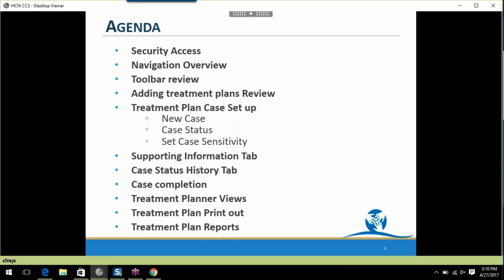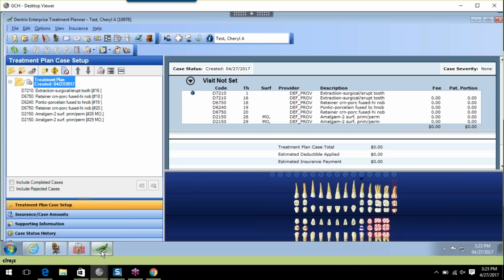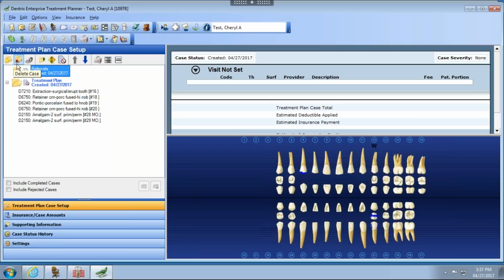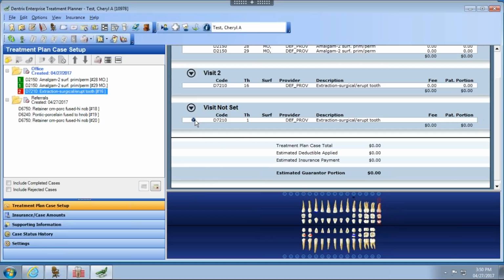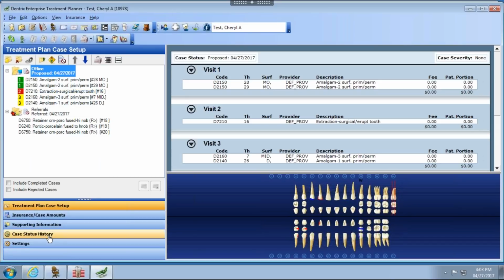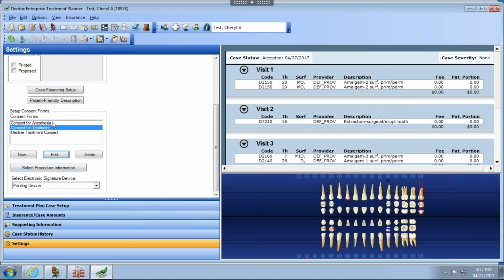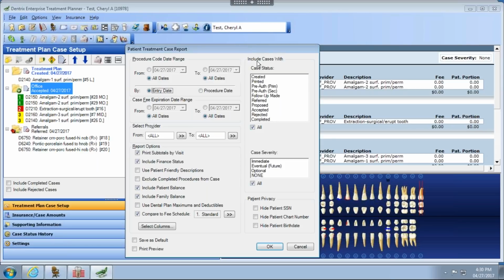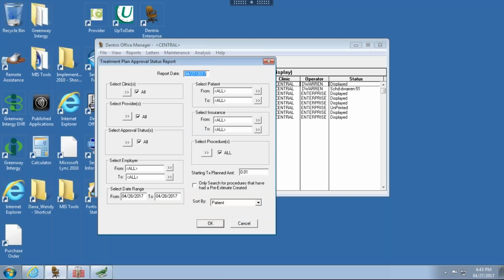Dentrix Treatment Planner Module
In this lesson, you will learn how to create treatment cases, cases status and severity, assign treatment visits, treatment planner views, patient consent, treatment plan print outs.